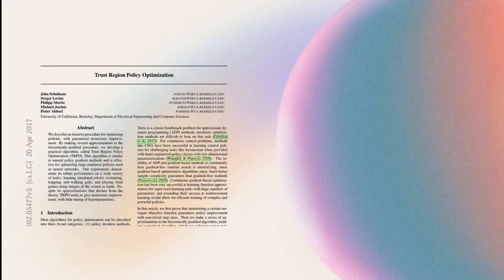TRPO - Trust Region Policy Optimization | a breakthrough in RL paper explained.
Hii,
Today we are reviewing the paper called TRPO - Trust Region Policy Optimization. It is one of the pioneering paper in the field of RL.

Do listen in 2 x to save your time and get the most out of the video in the shortest amount of time possible.

Also I would recommend,  dive deep and look into the mathematical details.